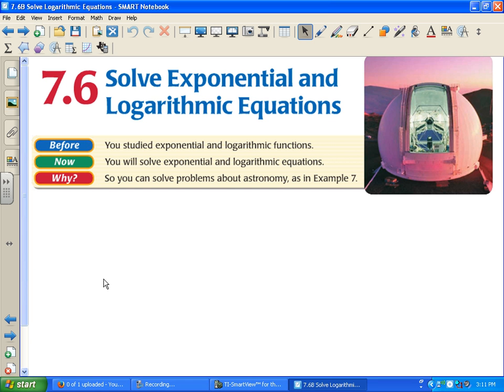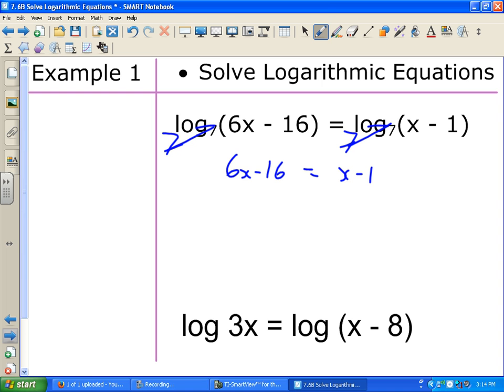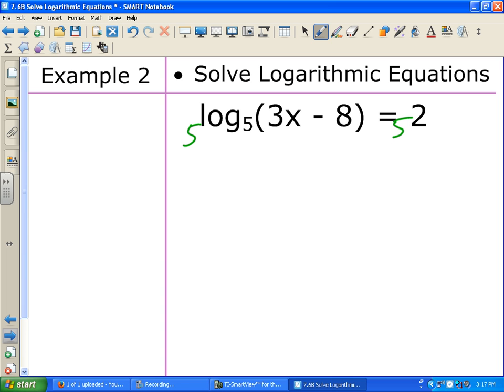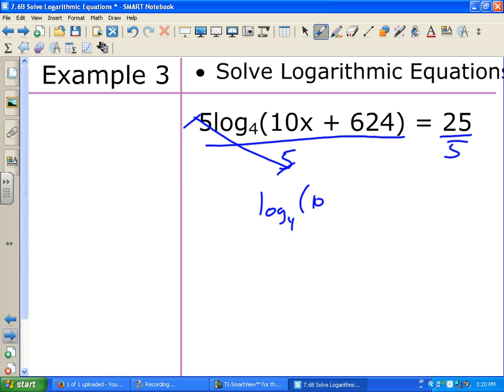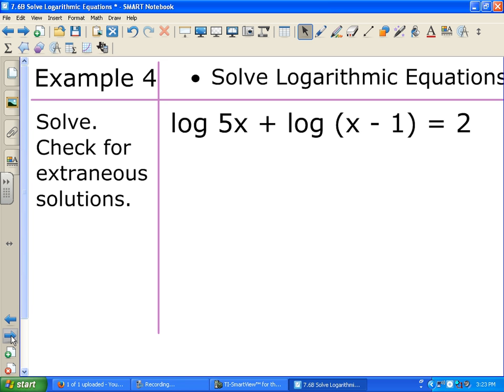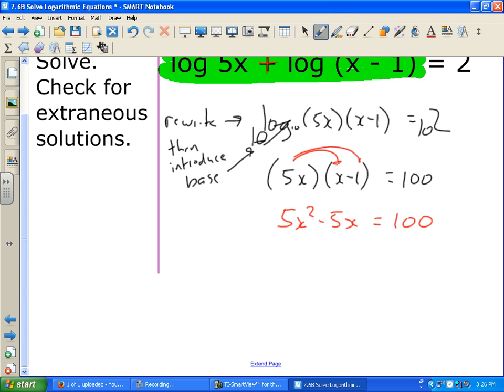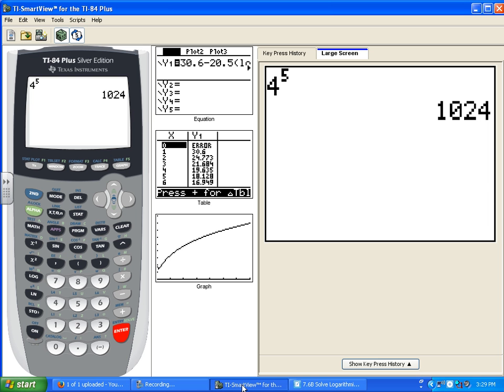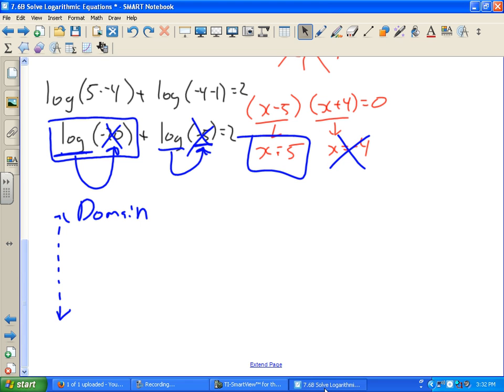Algebra 2 Chapter 7 Section 6 (part 2)